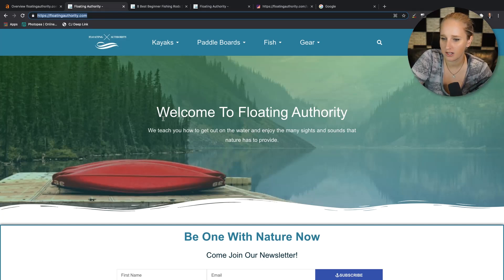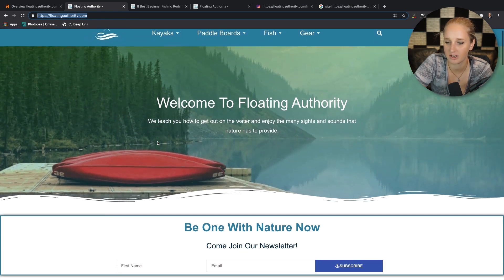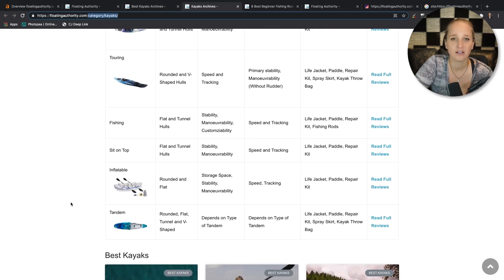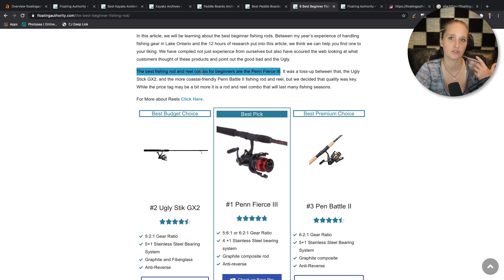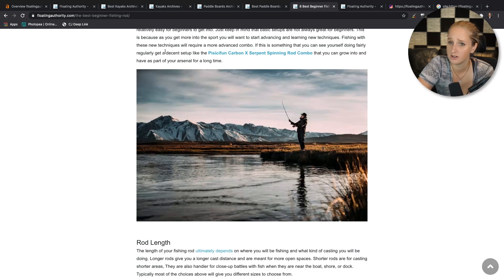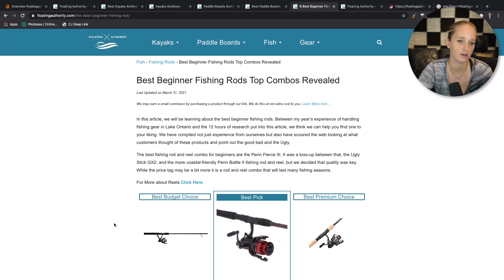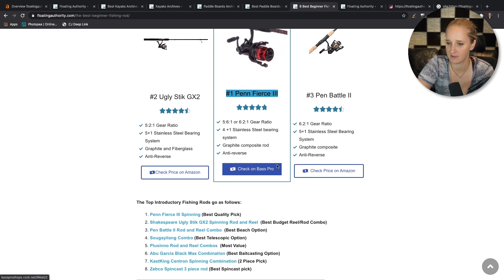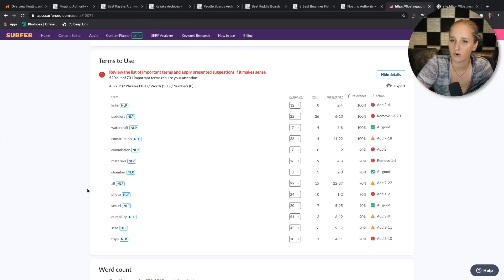Julie Adams Reviews Floating Authority [SEO Site Audit]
00:00 Introduction
01:20 What Google Sees
02:01 Importance of the Homepage's Title Tag
02:31 Menu & Category Pages Optimization
04:57 Single Page Optimization
06:18 Reviewing Core SEO Elements
07:26 Organic Traffic Review using Ahrefs
08:07 Content Renovation using Surfer SEO
10:22 Conversion Rate Optimization (CRO) Tips